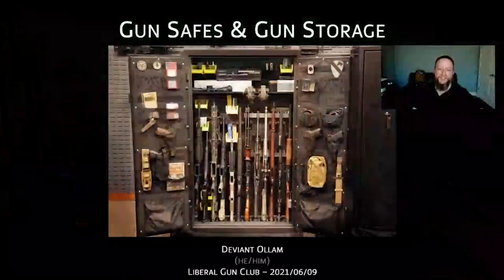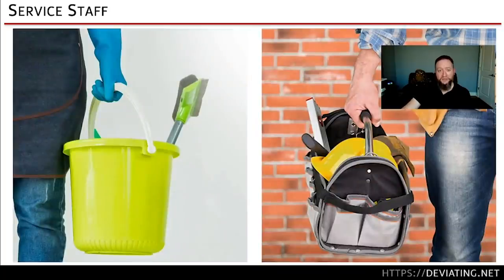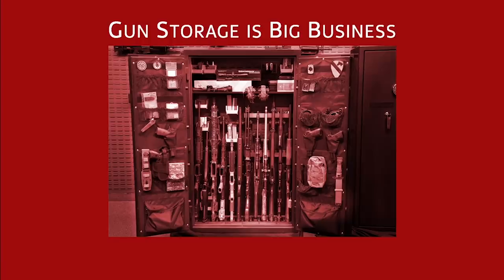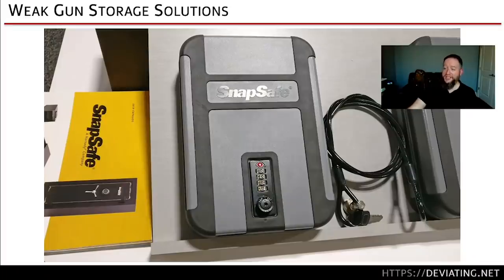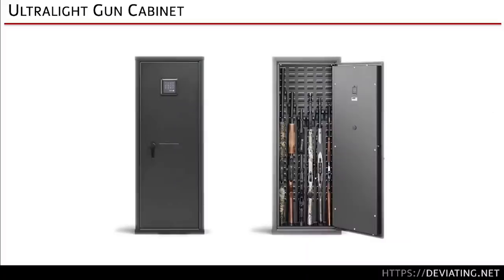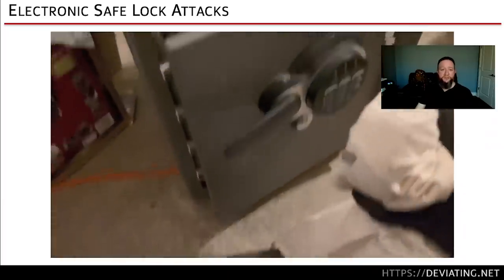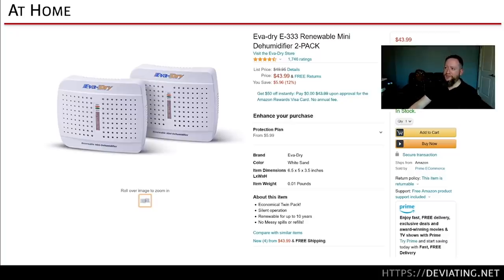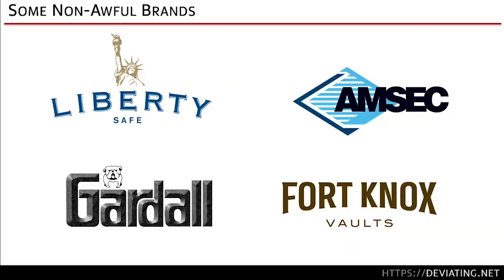Gun Storage: The Good, The Bad, and The Ugly of Gun Safes and Locks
I've had this talk slow cooking for a while now, in the form of notes, photos, advice, and elements of much older presentations I gave in the past.  When the Liberal Gun Club (an org whom I strongly recommend people check out, link below!) asked me to present for their Distance Learning Series, that was the inspiration I needed to put this all together into a proper educational lecture.

Even though the sound isn't perfect (I had my Yeti but was in a very boom-y side room at my family's house) and the capture is just a local webcam OBS source, I'm pretty happy with how this all turned out.  Maybe there's some useful advice in here that can help you!

Liberal Gun Club is here on the ol' internet...

This is my GitHub.  I don't use it much at all, but I do post my design files there...